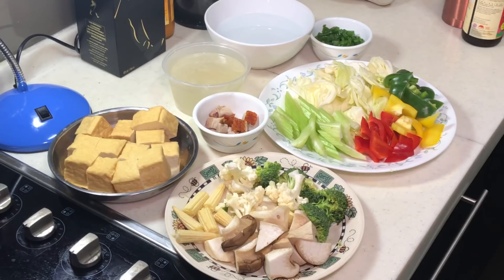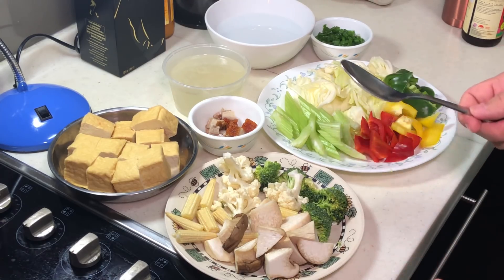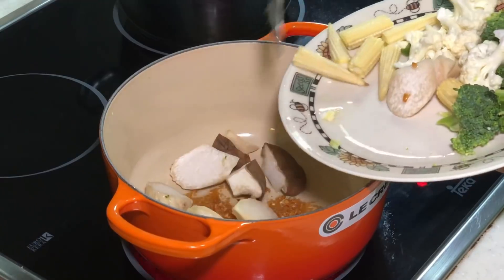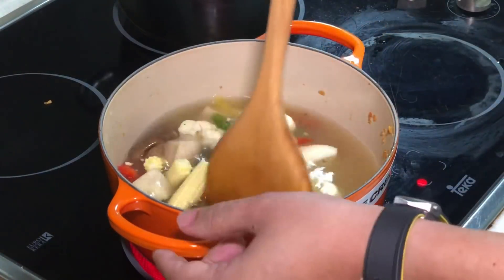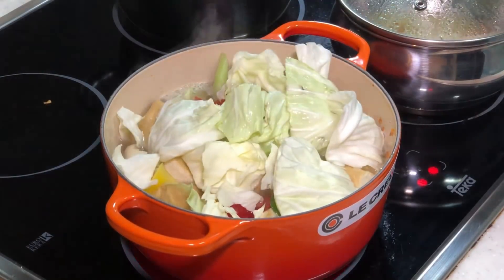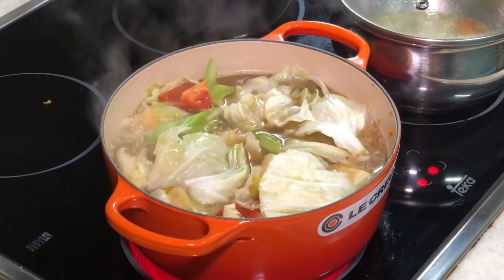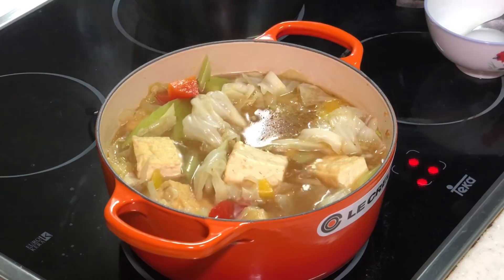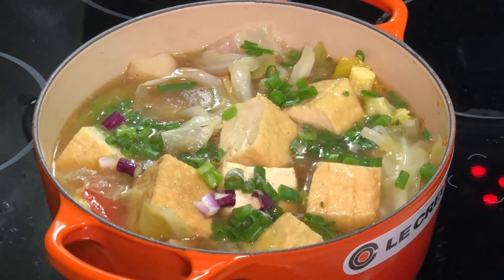Claypot tofu (using cast iron pot) [English Subtitled] 沙煲豆腐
U may use any vegetable mix to ur own preference.